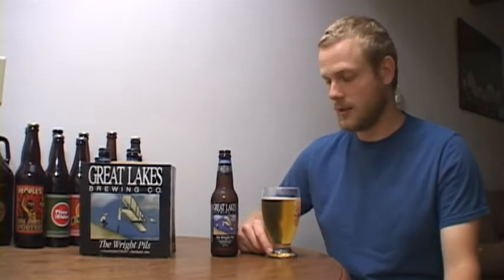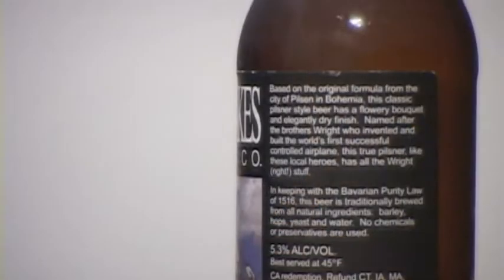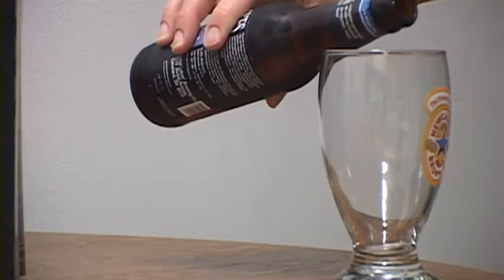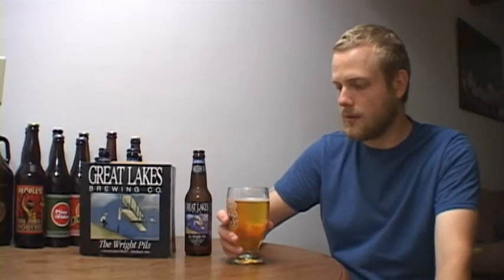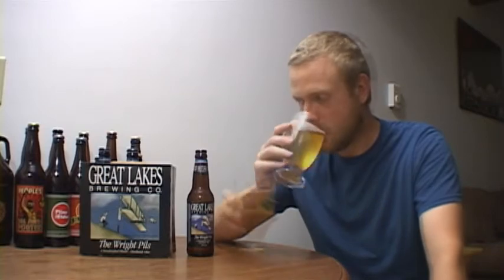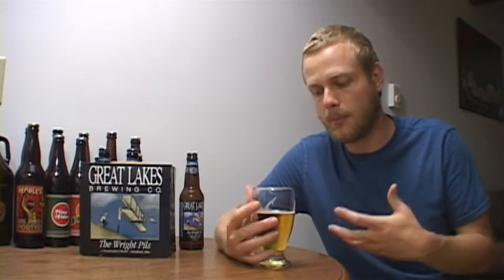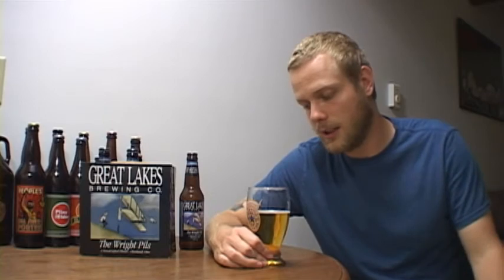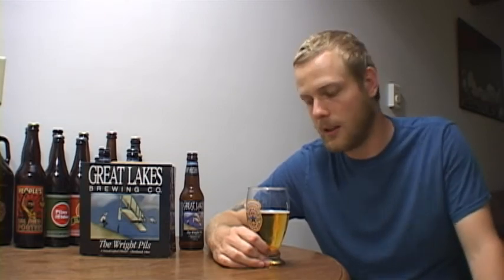Great Lakes The Wright Pils(NEW BEER) | Beer Review #87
The Wright Pils Great Lakes Brewing Company